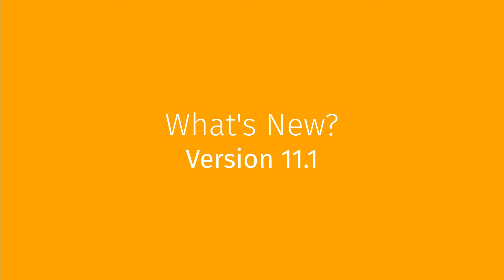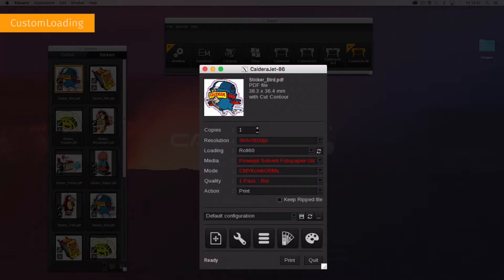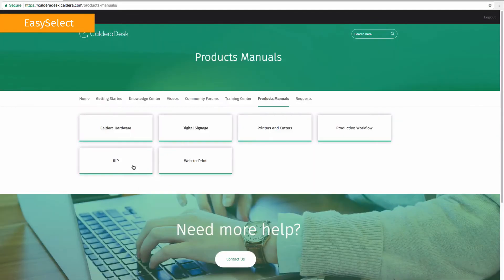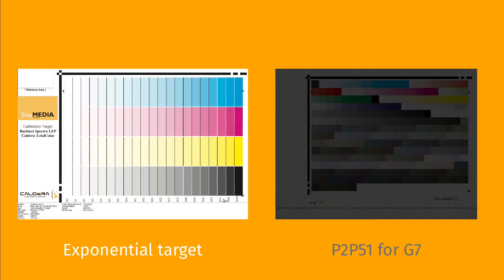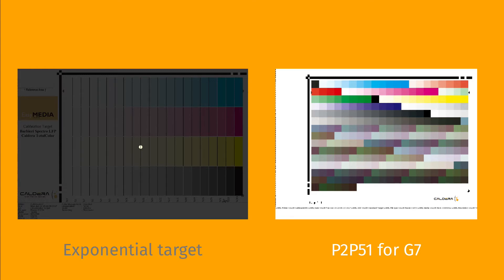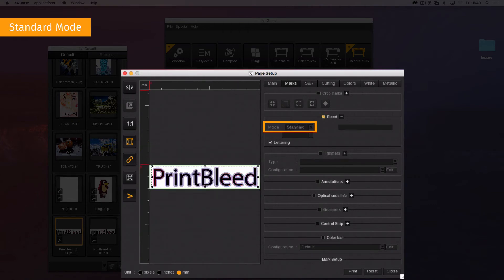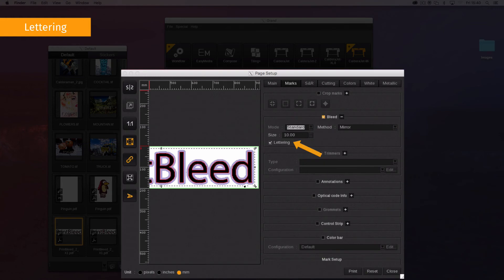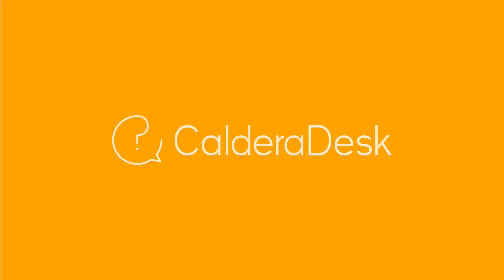Tutorials CalderaRIP : What's New with Version 11.1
This video demonstrates some new features and enhancements included in Version 11.1: EasySelect, the new targets and PrintBleed Version 2.